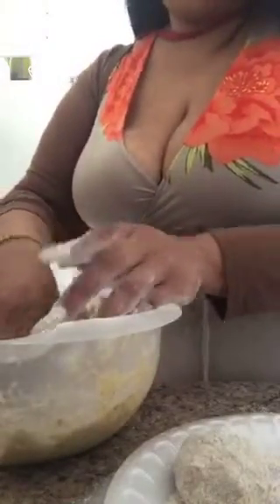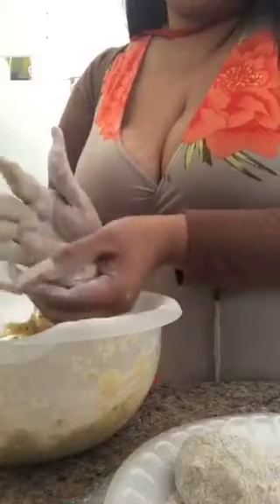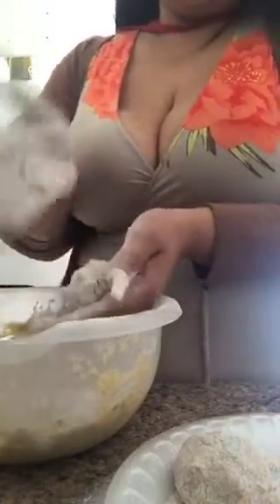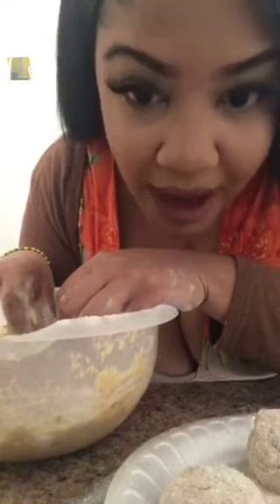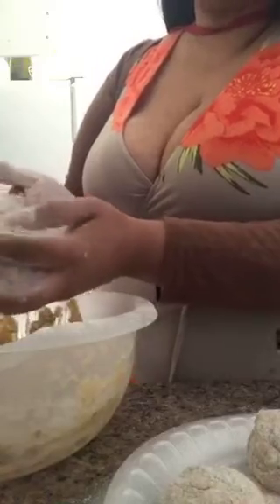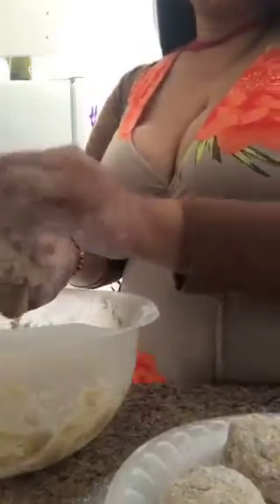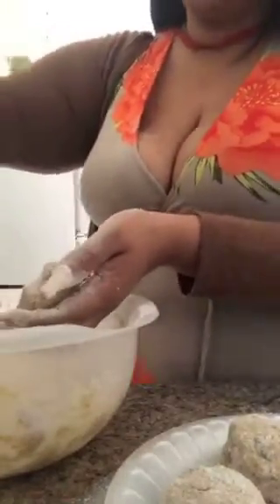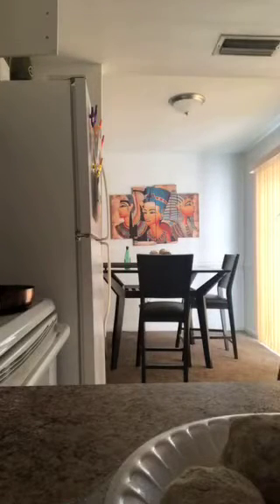PREPPING ALKALINE FRITTERS, Q&A + MORE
INSTAGRAM LIVE SAVED.. MAKE SURE YOURE FOLLOWING AFRIKAN_ALKALINE_APPETITE FOR ALL ALKALINE RECIPE, SNCKS AND HERBAL NEEDED